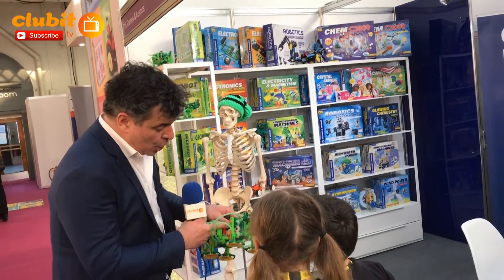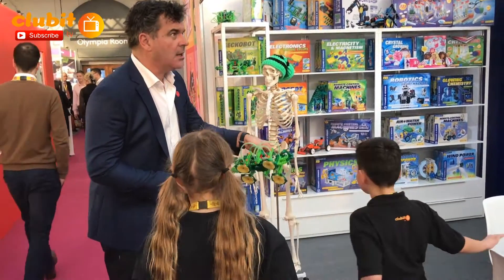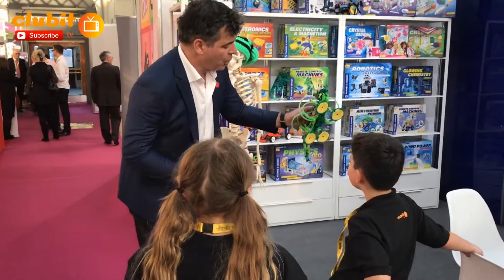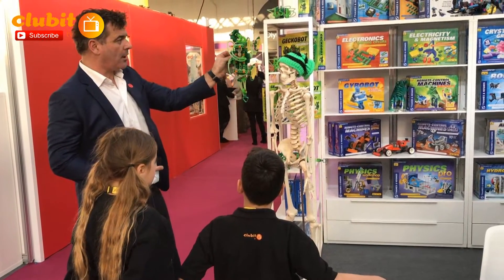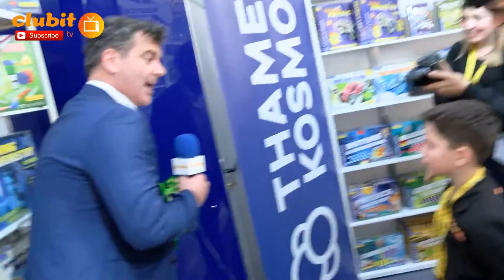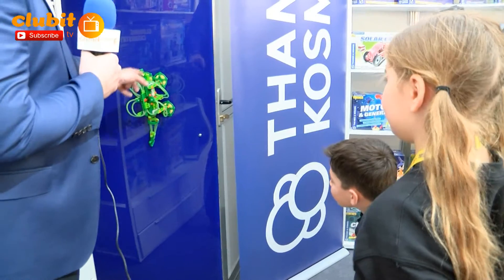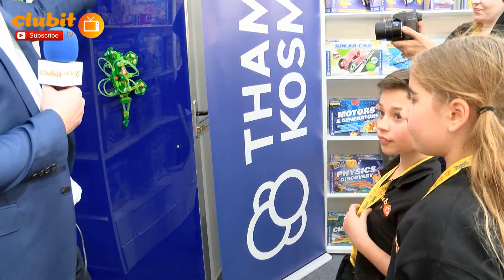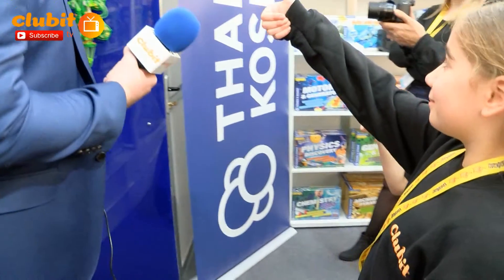The Toy That Climbs Up Walls! Geckobot at London Toy Fair 2017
Geckobot is a fun toy that children can make. Once put together, it uses a motor and suction cups on its feet to climb up walls and windows!

The robot is perfect for children who show an interesting in engineering or creative play.

Geckobot will be available in the UK mid 2017.

*** WEBSITES ***

*** SOCIAL MEDIA ***